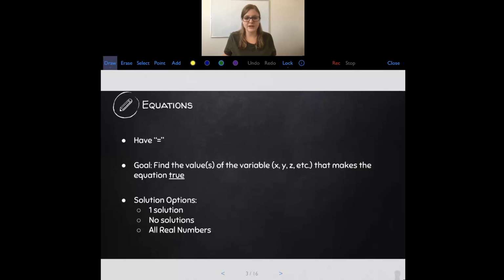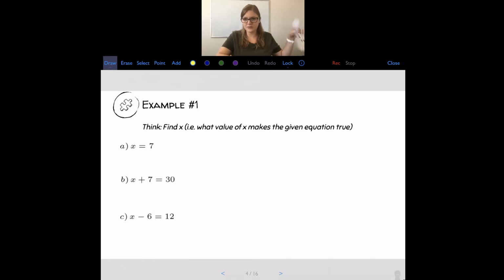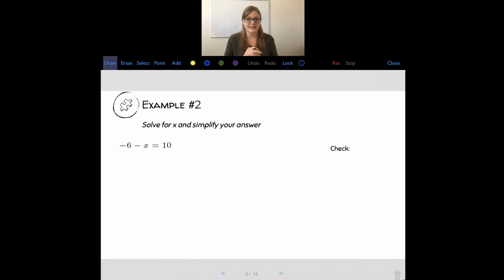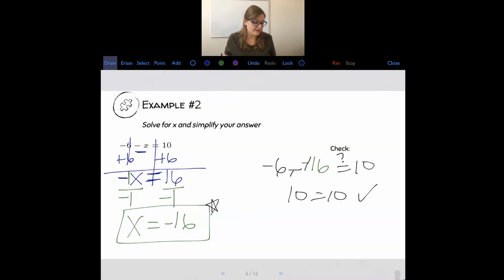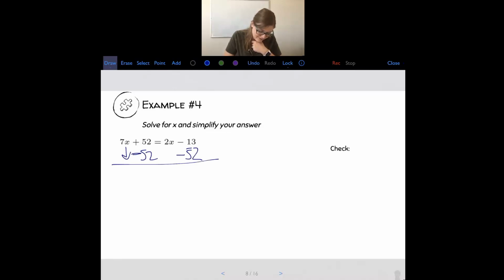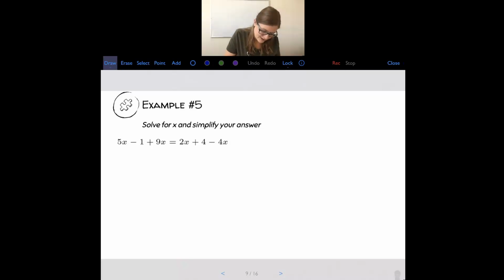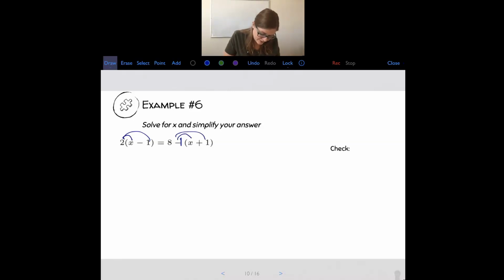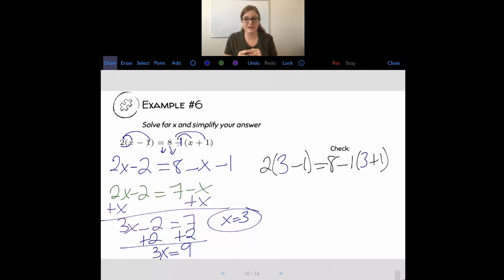Solving Linear Equations pt 1